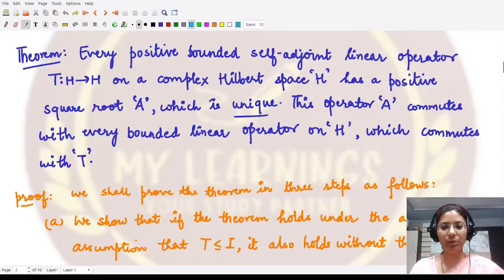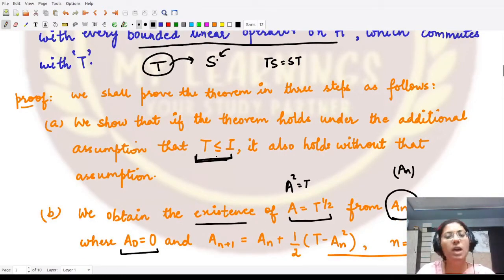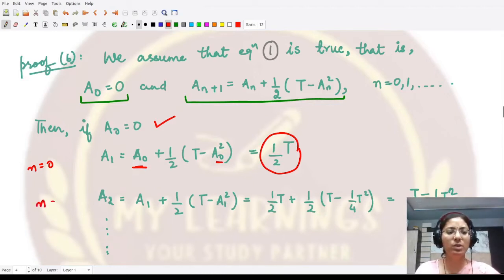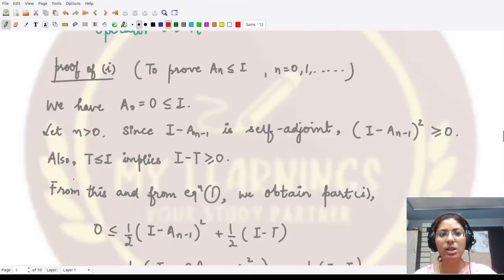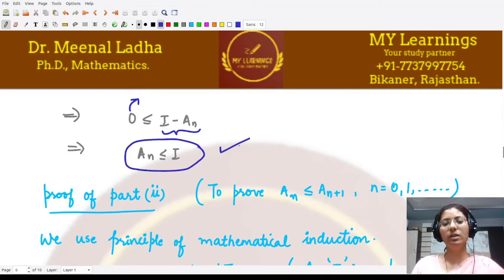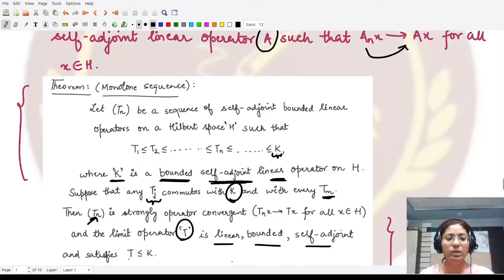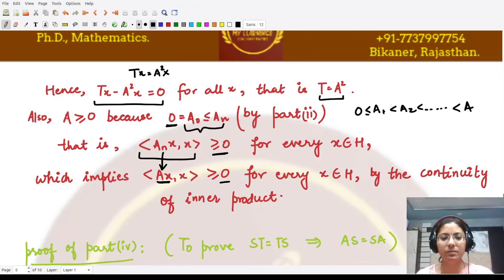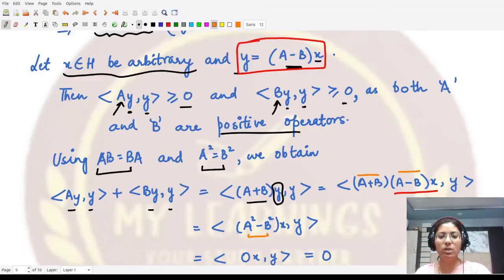#64: Existence and uniqueness of square root of a positive operator